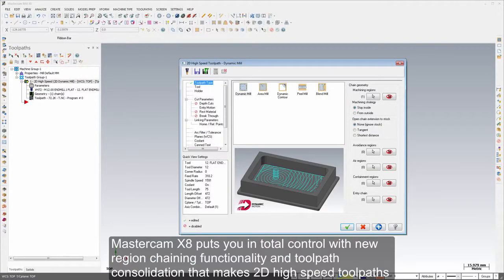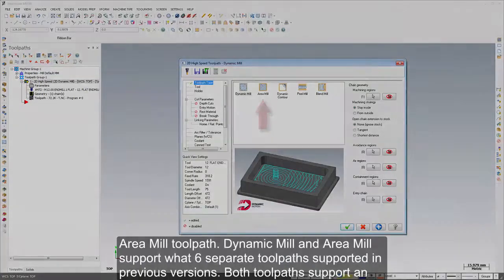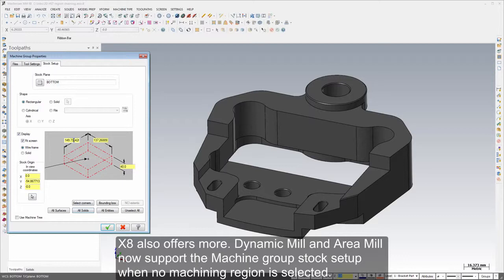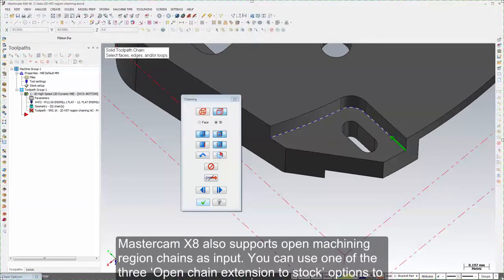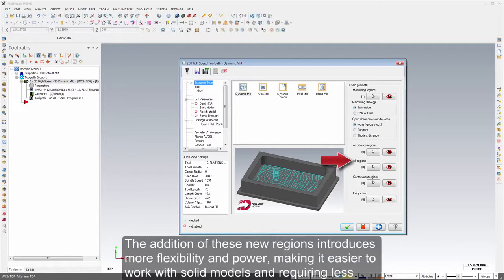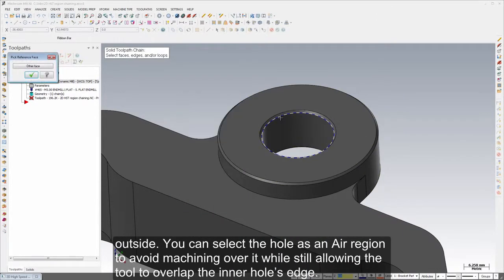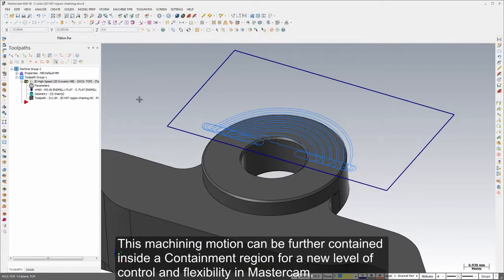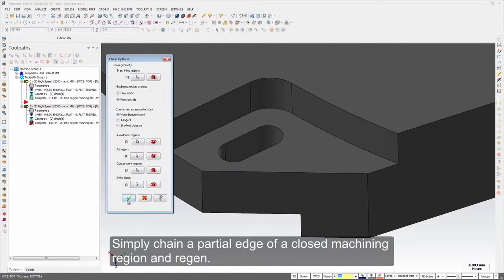Mastercam X8 - Trayectorias 2D de alta velocidad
Conoce las novedades de Mastercam X8.